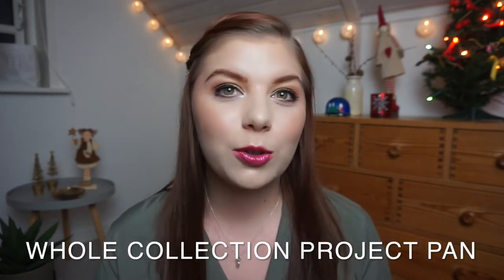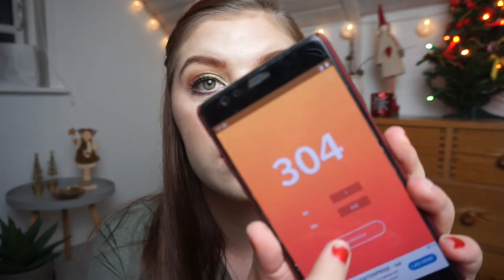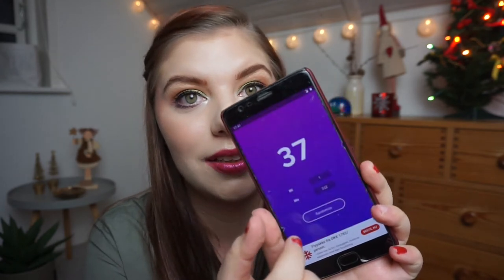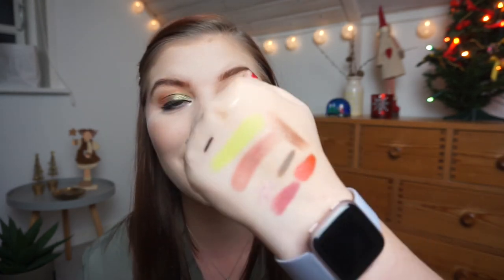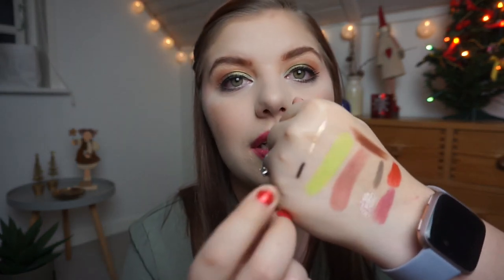WHOLE COLLECTION PROJECT PAN 2020 | INTRO // COLLAB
It's time for another round of the "Whole Collection Project Pan", which is created by Becky from BeckyLovesKanga.

Last i did this project on my own with motivation from other panners that did this project as well.
THIS YEAR we are doing it all as a collab, which im really excited about!!

As always im linking everyone down below + the products im working on.

PRODUCTS:

W7 Flawless face Loose powder*
W7 Petal to the metal Duocrome liquid liner - Stay Marigolden*
Blushtribe Paulina - Friends
W7 Hologram 3D eyeshadow - Pink*
W7 Matte Me Blush - El Toro*
Rimmel London Exaggerate - Rich Brown
W7 Metal Matte - SOS*
W7 Metal Matte - Apollo*
W7 Brow Sweep*